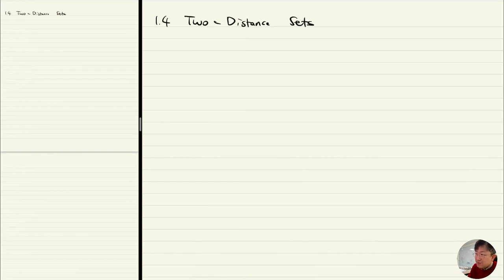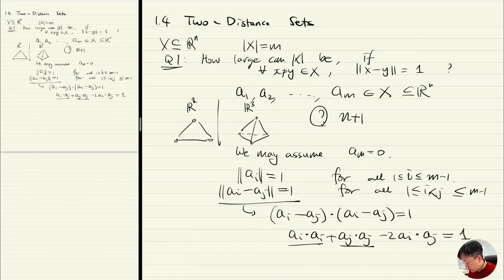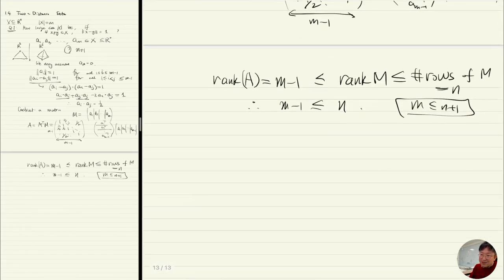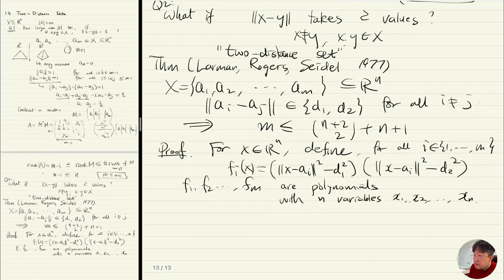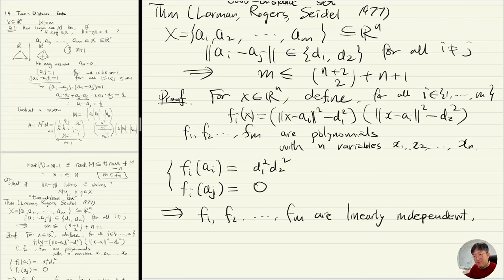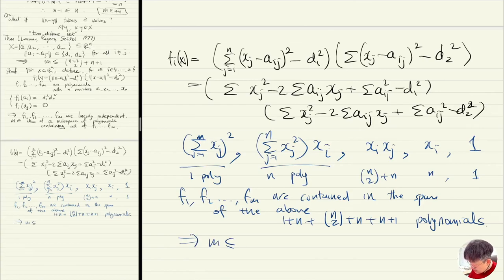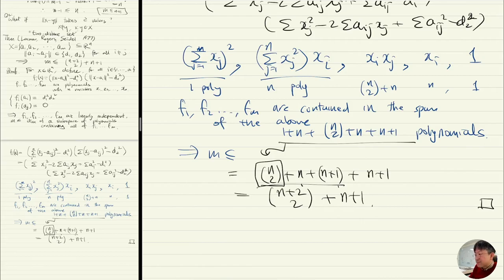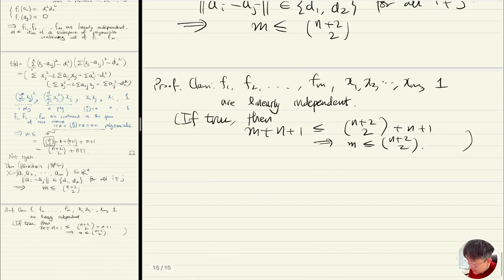1.4. Two-distance sets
[MAS575 Combinatorics at KAIST]